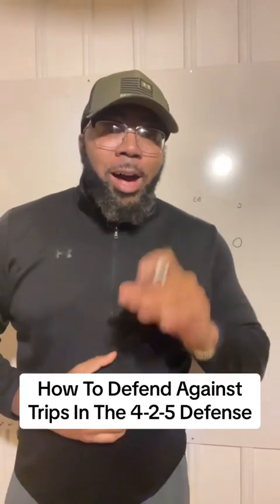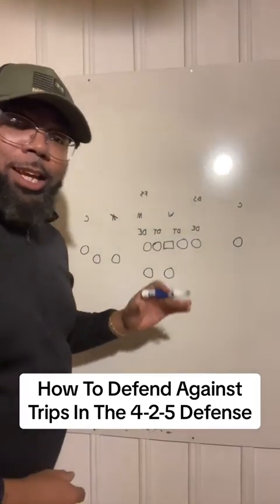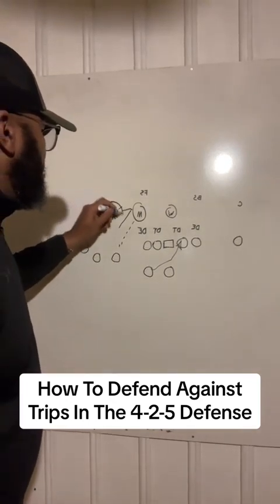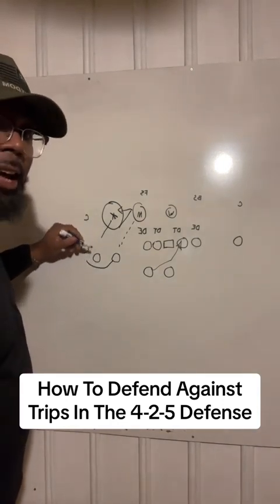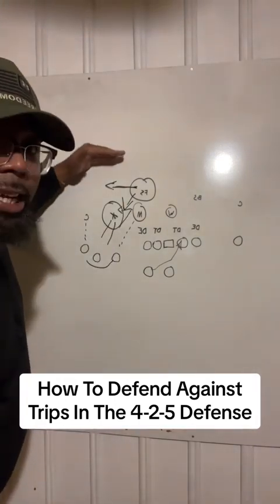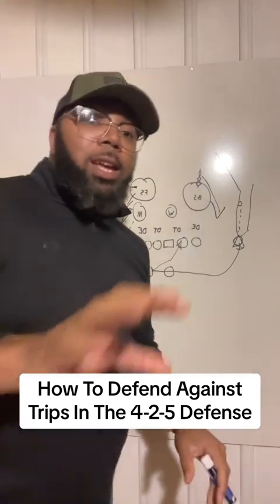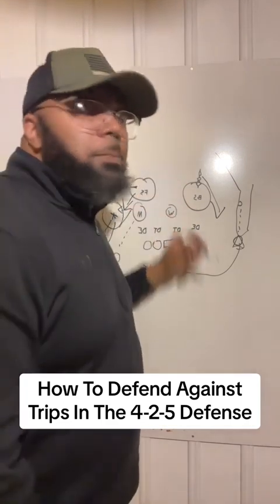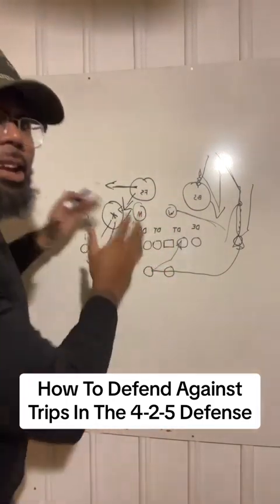How to Defend Against Trips In The 4-2-5 Defense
🔥🔥 GET MY FREE BEAST OFFENSE PLAYBOOK HERE🔥🔥